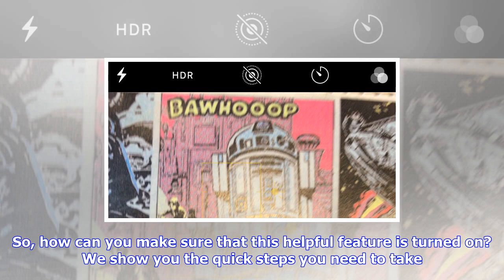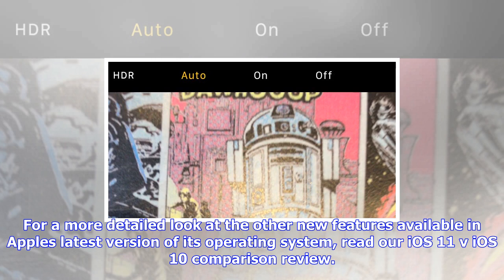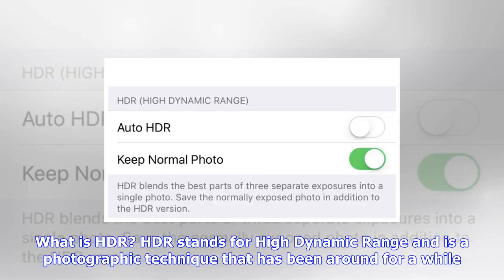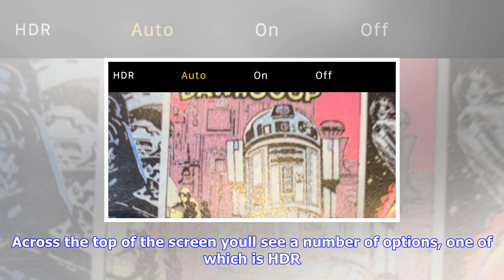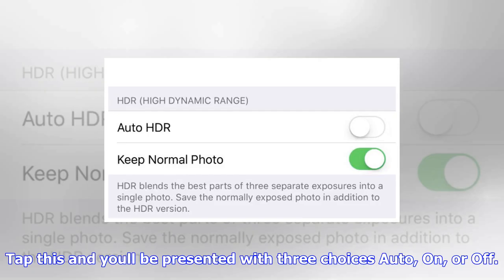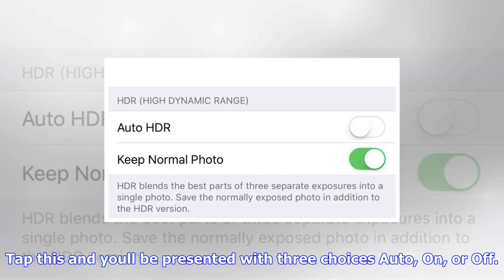Breaking News | How to turn on hdr mode on iphone 8 or earlier devices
How to turn on hdr mode on iphone 8 or earlier devices

In the recently released iOS 11, Apple made some refinements to the way HDR mode in the camera is en...